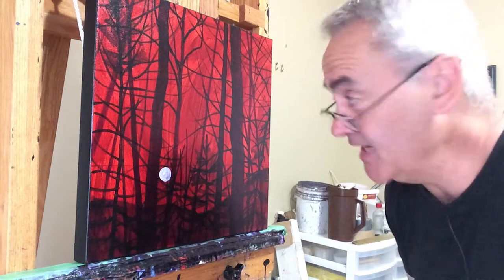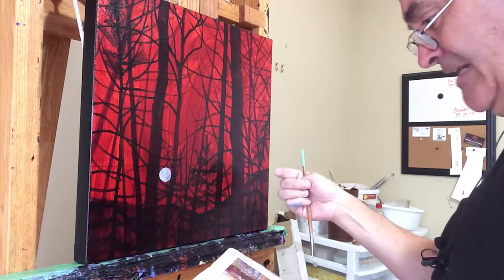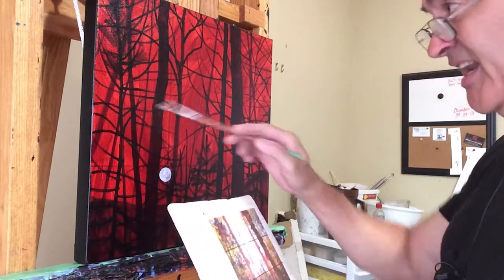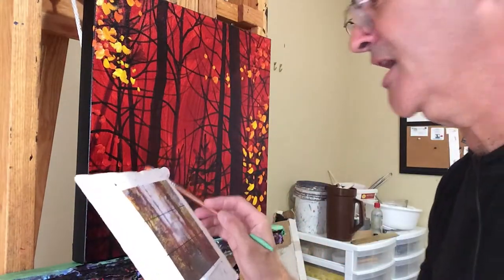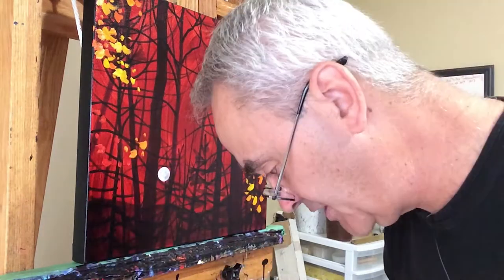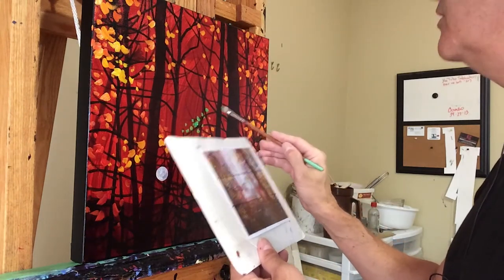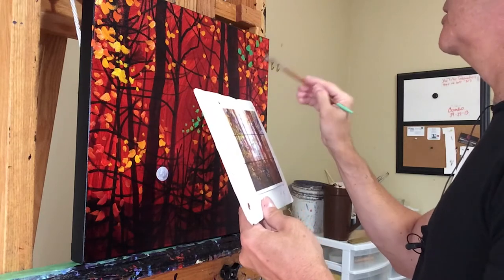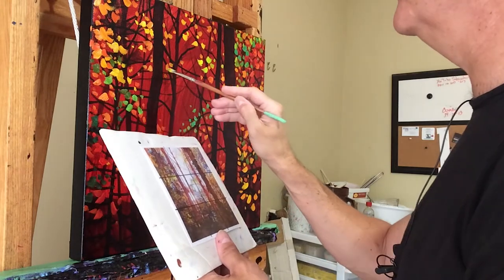Painting The Foliage - Daily Art Vlog - Episode 052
I show how I paint the foliage before painting the sky to give my work its distinctive look.